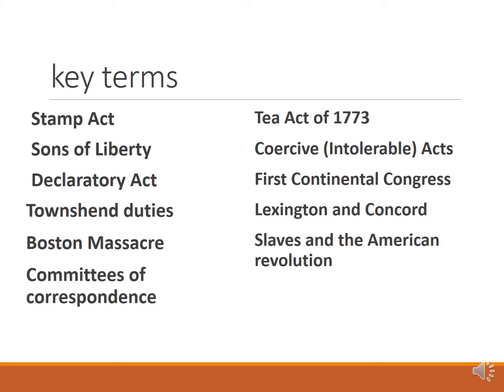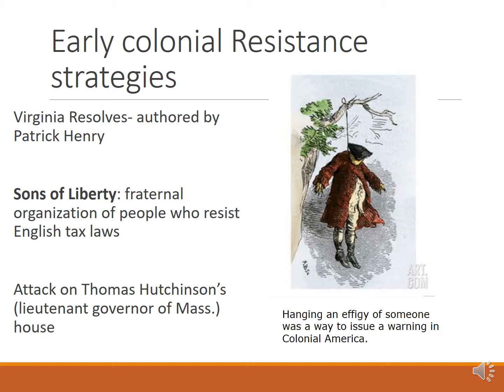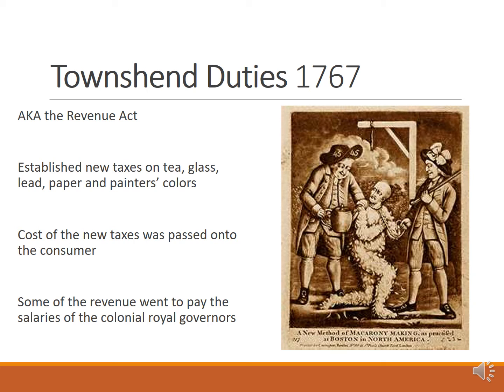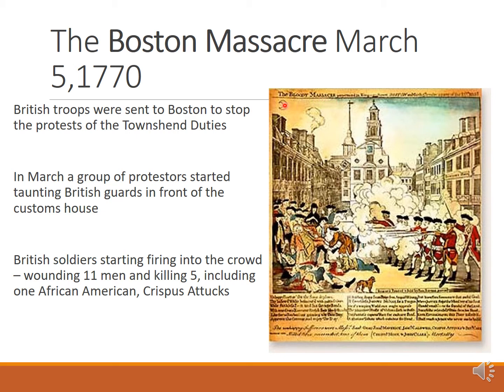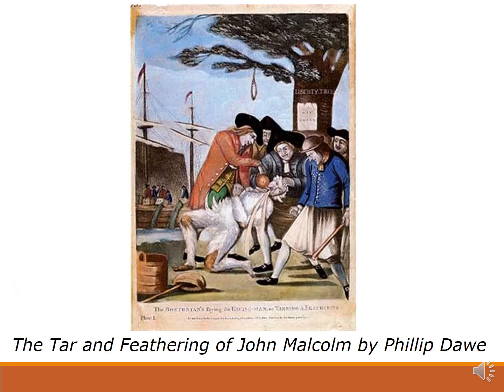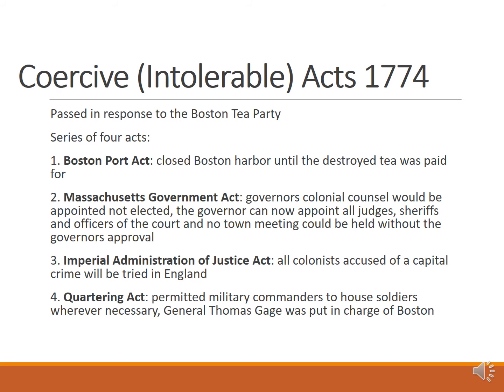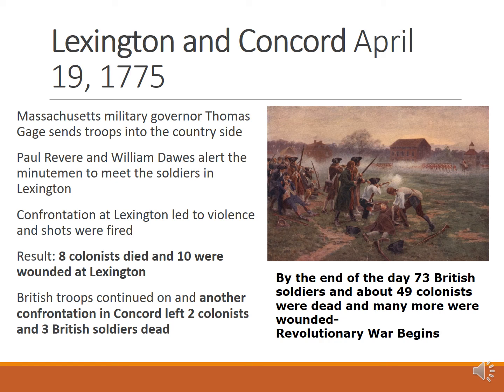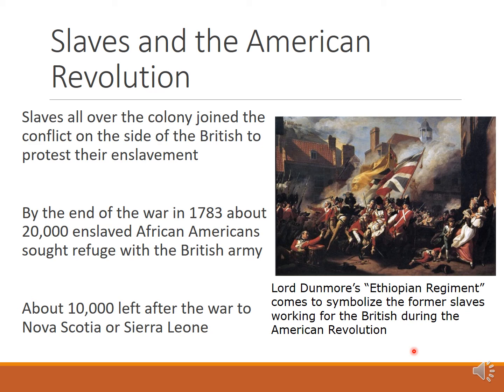American Revolution chapter 5 PT1